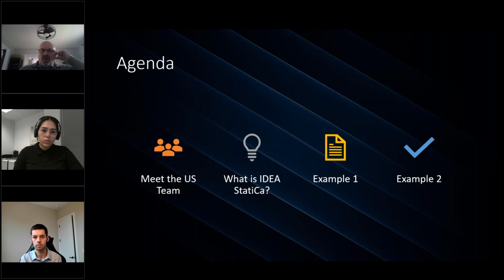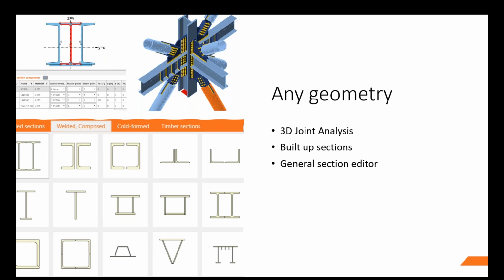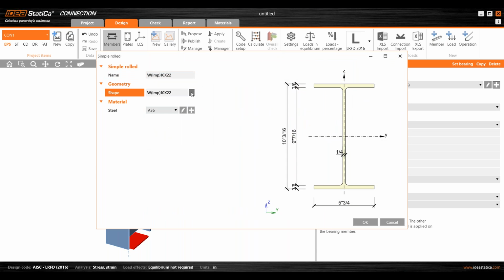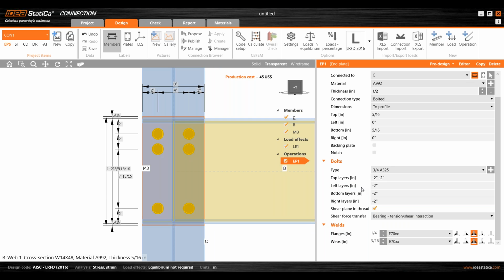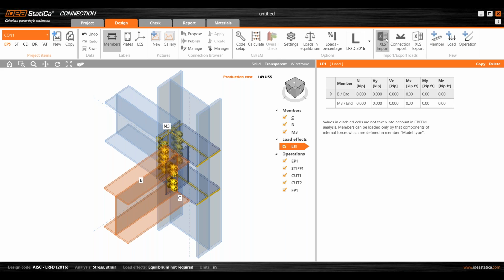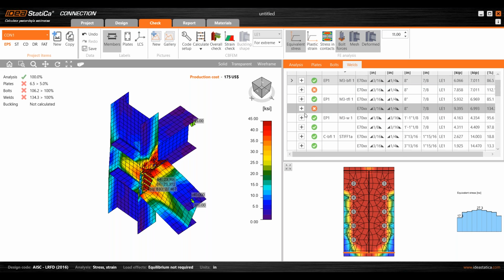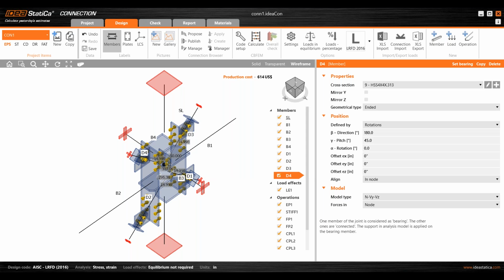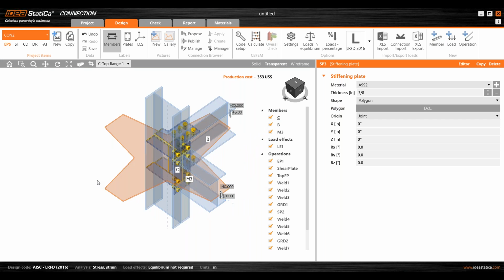How to replace hand calcs for steel connection design?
Watch the first IDEA StatiCa US-based webinar. You will meet the team that supports the US market as well as learn more about how the software can help you with all steel connection designs.

Webinar content:
Introduction to the US team
Model a simple connection: geometry, loads, and operations
Analyze using FEA and review results and report
Improve a connection design that is failing
Q&A

This webinar will help you understand how IDEA StatiCa uses finite element analysis to analyze and code check connections per AISC. Whether you are an experienced user or just want to learn more about its capabilities, we recommend you attend. You will see a summary of the theoretical background, modeling tips, and results interpretation within IDEA StatiCa. Also, we will leave some time to answer questions from the attendees.

Two examples will be used:
Connection 1. Beam to column moment connection with stiffeners: model, analysis, and results.
Connection 2. Complex connection: what to do when my connection is failing?